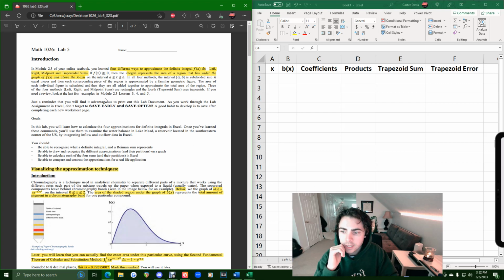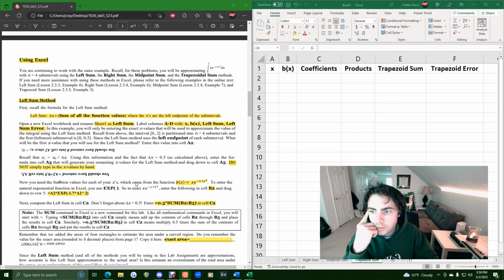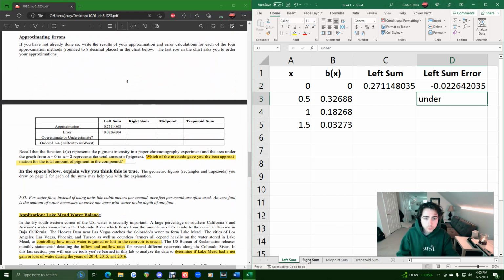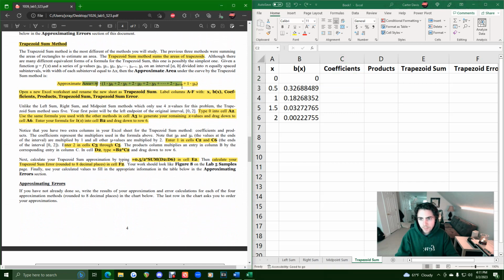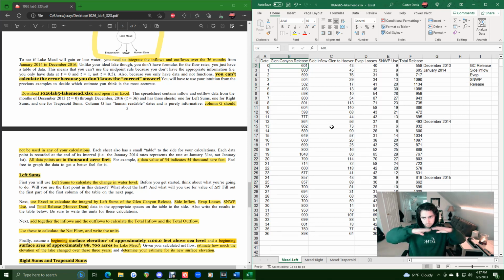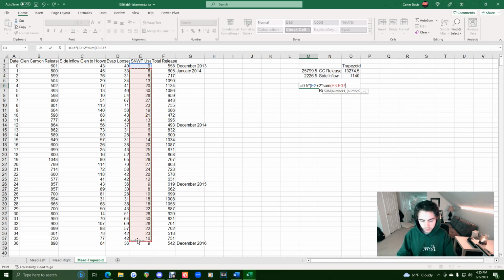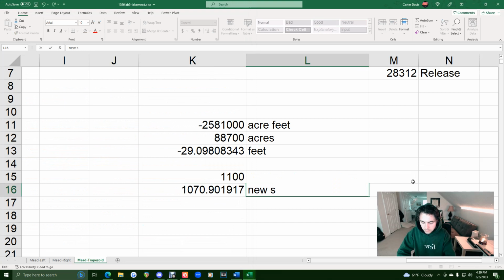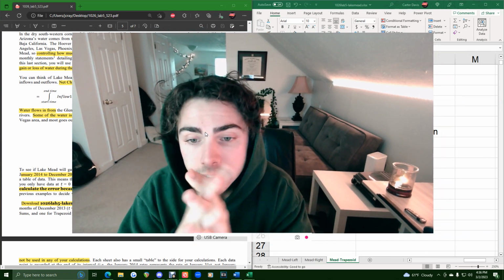Work out 1026 lab 5 with me!!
timestamps:
00:00 Hokie dokie
00:50 Visualizing the Approximation Techniques
01:45 Partitioning the Interval
02:30 Sketching the Geometric Figures
06:48 Using Excel
07:40 Left Sum Method
12:56 Right Sum Method
15:38 Midpoint Sum Method
 17:50 Trapezoidal Sum Method
22:40 Application: Lake Mead Water Balance
24:46 "thousand acre feet"
25:50 Left Sums
29:03 Right Sums
29:53 Trapezoidal (the given values are wrong!!)
31:00 Correcting the given trapezoidal sum values!!
35:09 Estimating elevation change AND new surface elevation
41:00 Big table explanation